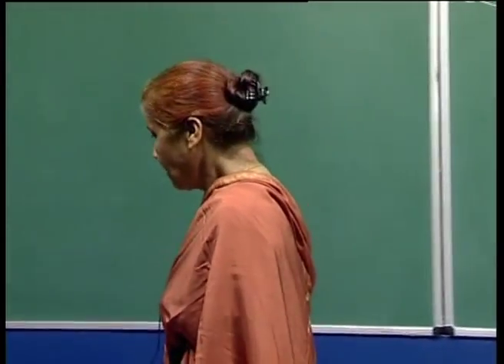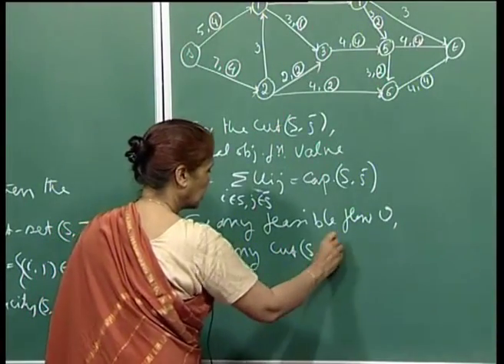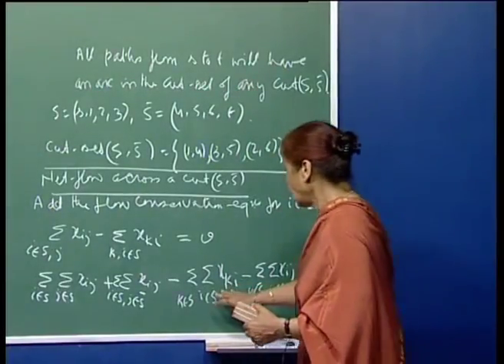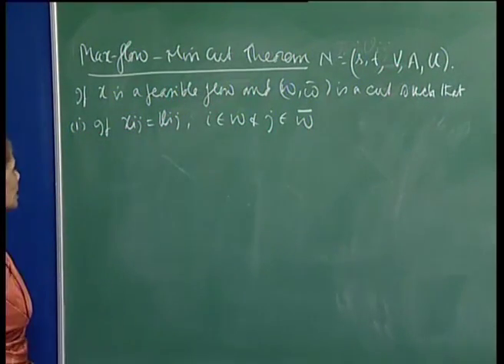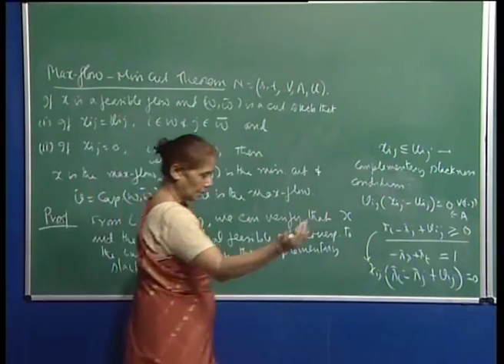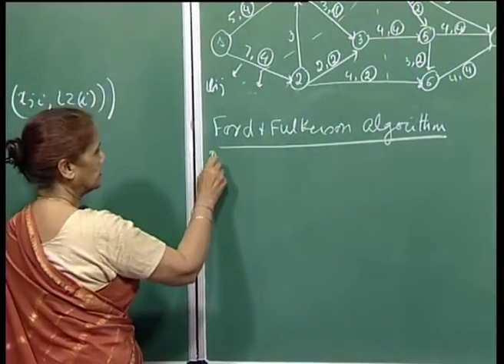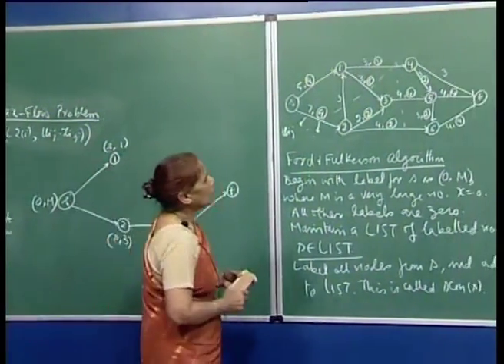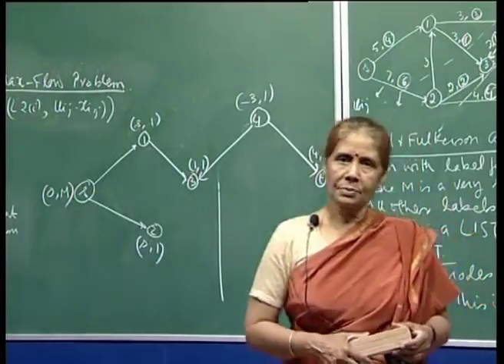Mod-01 Lec-34 Problem 3 (assignment 7), Min-cut Max-flow theorem, Labelling algorithm.